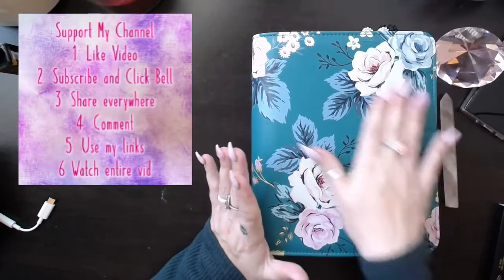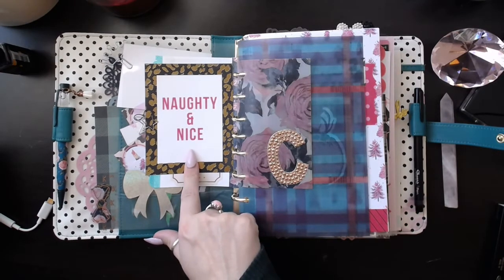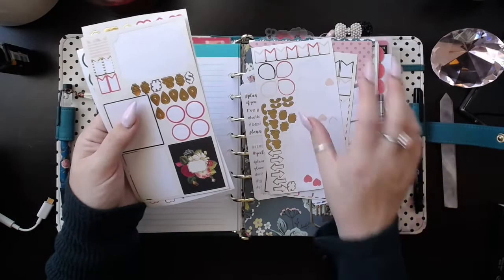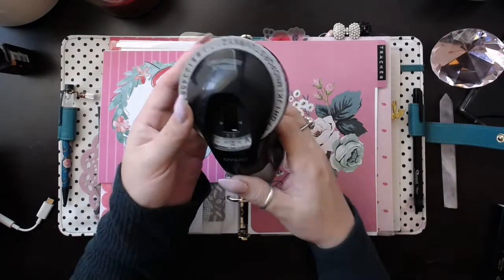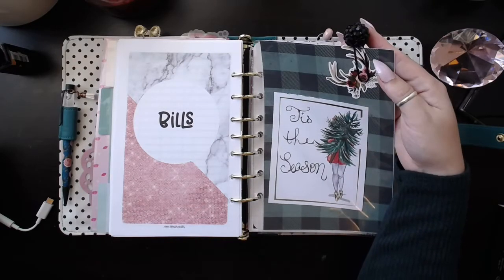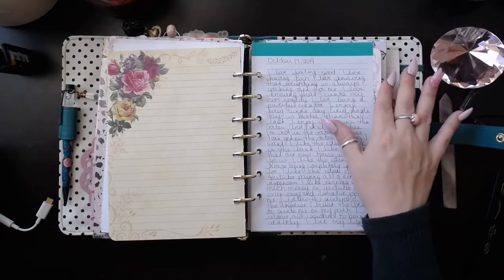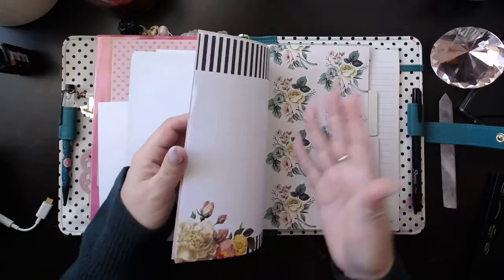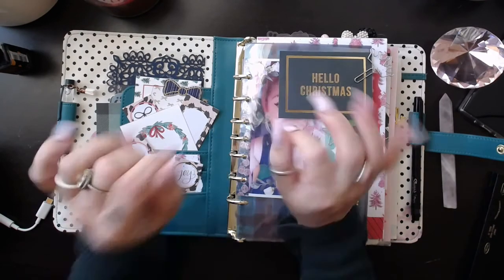Christmas 2019 Planner Flip | Franklin Planner Splendor Binder | Candiik Vlogs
I've been excited about setting up for Christmas since Halloween.  Flip through my Splendor binder with me and see what holiday touches I've added!

Planner Goodies:

Dymo Embossing Label Maker:

Planner Love Splendor Binder:

Planner Love Splendor Weekly Pages:

Franklin Covey 7 hole punch:

Scotch Laminator:

Fiskars Paper Cutter:

Nail Supplies:

Beetles Gel Polish (Pink Confetti):

Rhinestone Gel:

LKE Gel UV Lamp:

Mia Secret Prep and Bond:

Ameili Base and Top Coat:

Wax Pencil: